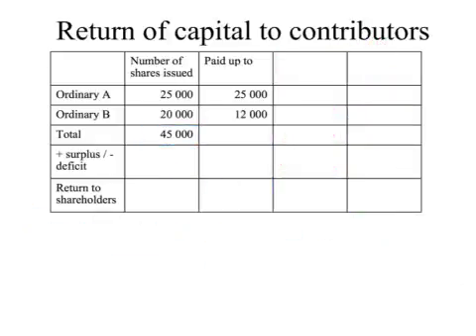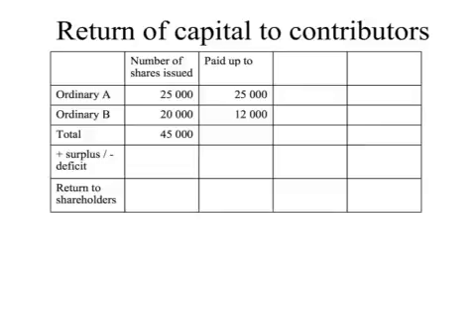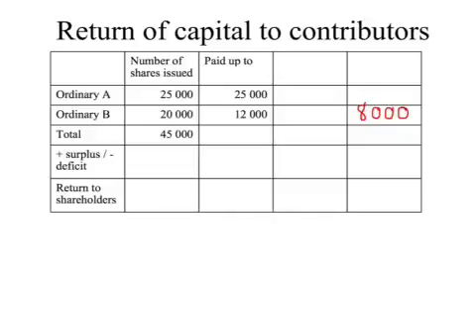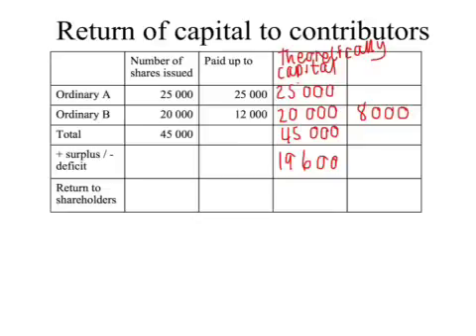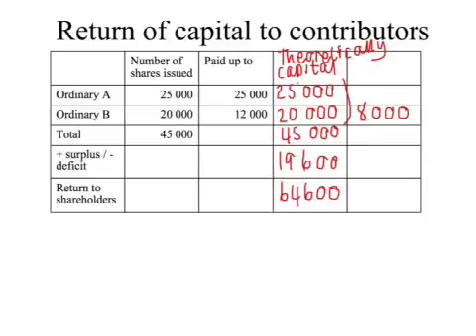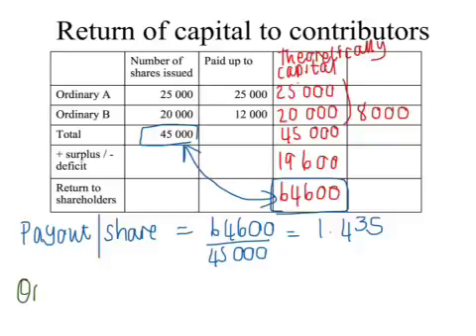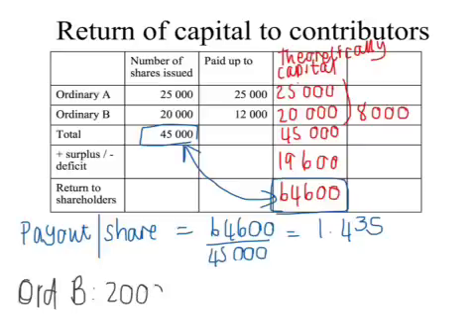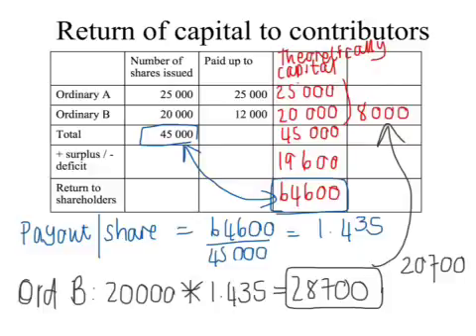Liquidations Return of Capital to contributors alternative calc